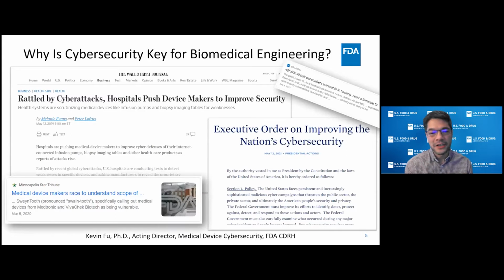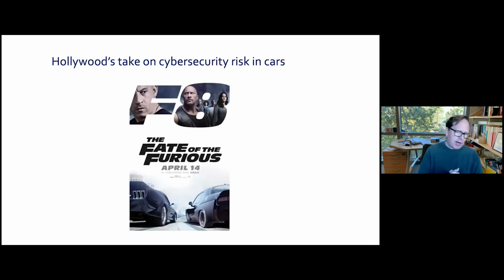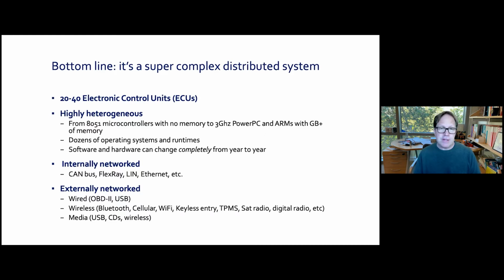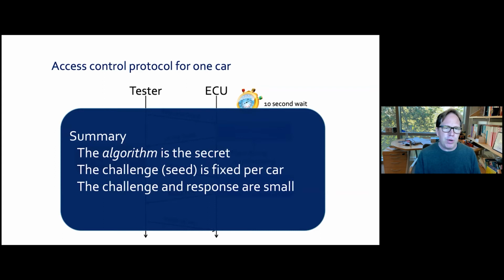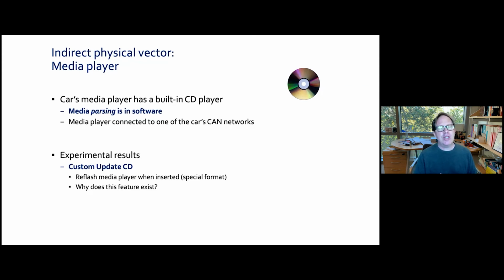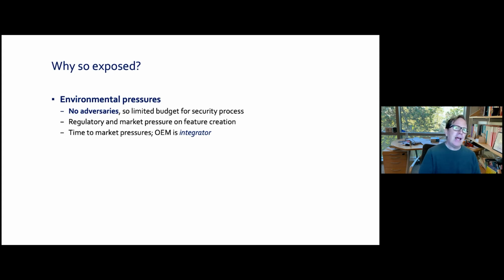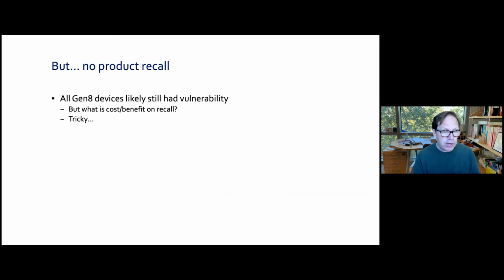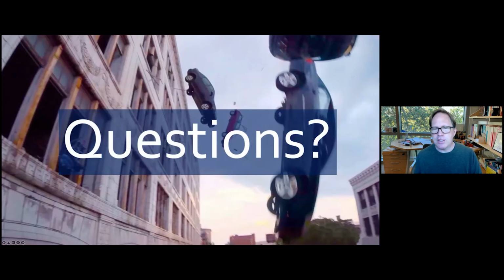Cybersecurity Seminar Series (Mar 2022): Stefan Savage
Modern Automotive Vulnerabilities: The Science Behind the Fast and the Furious, presented by Stefan Savage (UCSD)

Over the last decade, a range of research has transformed our understanding of automobiles. What we traditionally envisioned as mere mechanical conveyances are now more widely appreciated as complex distributed systems "with wheels." A car purchased today has virtually all aspects of its physical behavior mediated through dozens of microprocessors, themselves networked internally, and connected to a range of external digital channels. As a result, software vulnerabilities in automotive firmware potentially allow an adversary to obtain arbitrary control over the vehicle. Indeed, led by UC San Diego and the University of Washington, multiple research groups have been able to demonstrate such remote control of unmodified automobiles from a variety of manufacturers. In this talk, I'll highlight how our understanding of automotive security vulnerabilities has changed over time, how unique challenges in the automotive sector give rise to these problems and create non-intuitive constraints on their solutions and, finally, the forces that naturally limit the kinds of automotive attacks seen in the wild.